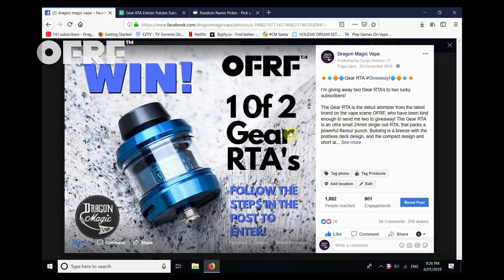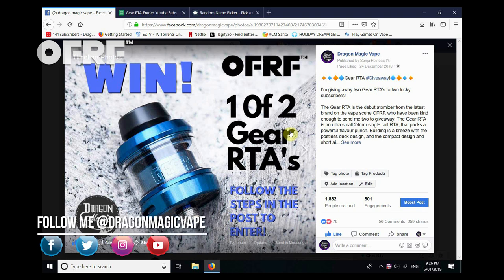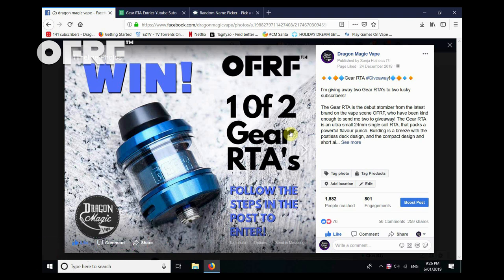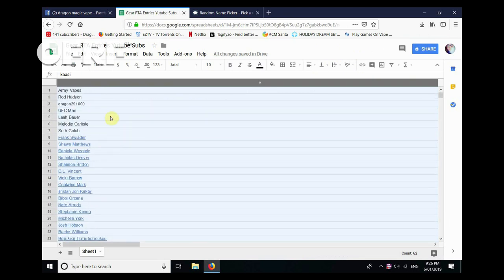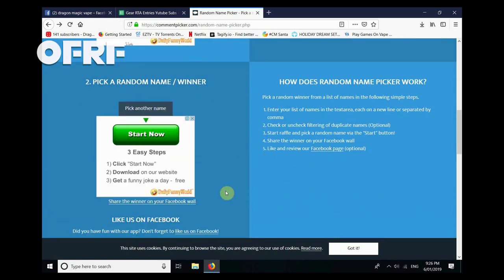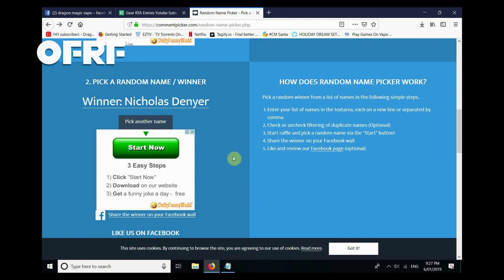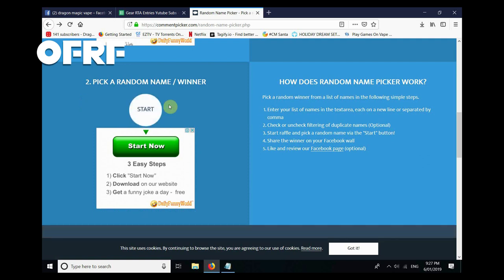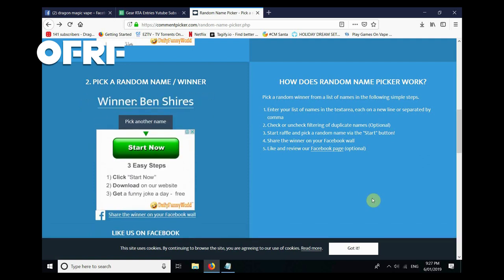OFRF Gear RTA Giveaway Winners Announcement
*TIME STAMPS*

*Australian Advocacy Links*

*Facebook Groups*

*Where I get my video music*